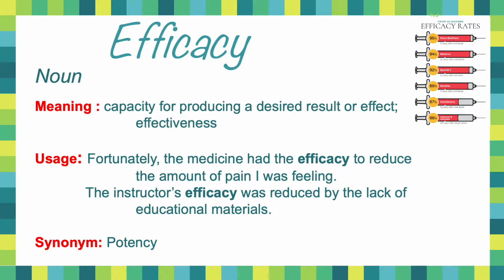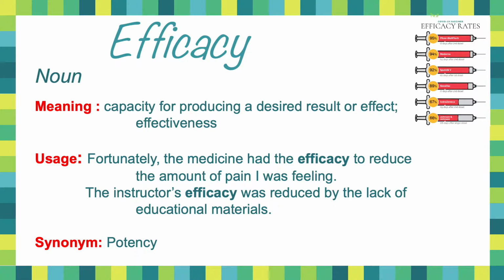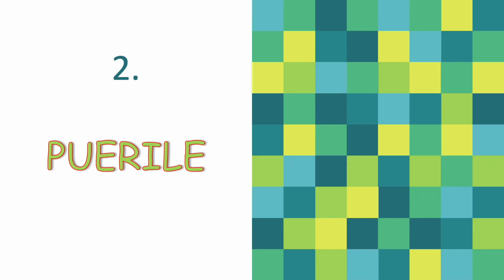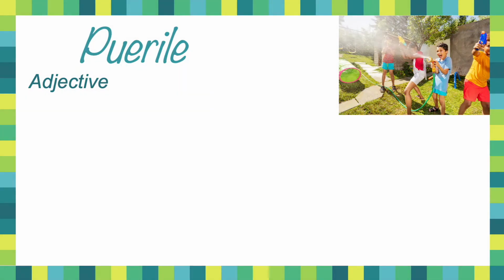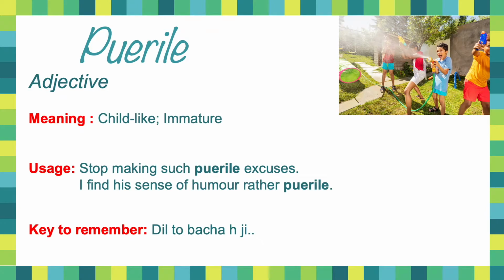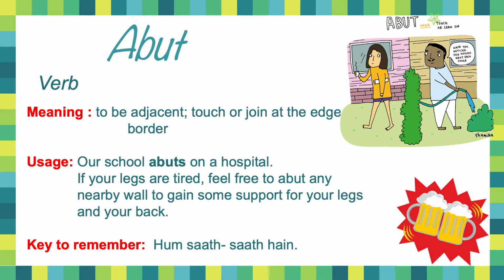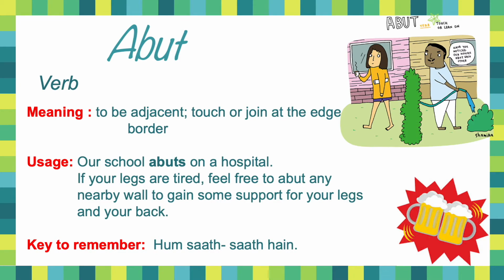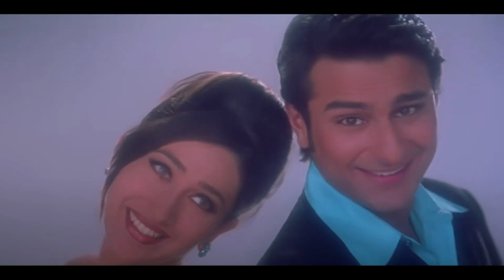Vocab Shots Part-9 || Learn Vocabulary In Fun and Easy Way || Hindi-English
This video is for learning the vocabulary in fun and easy way. Narrated in English and Hindi for easy understanding.

Today's Words:
- Efficacy
- Puerile
- Abut

I will be uploading the similar videos frequently for maximum words...